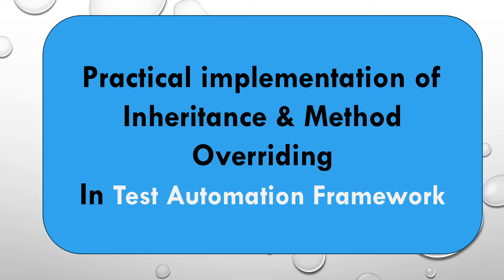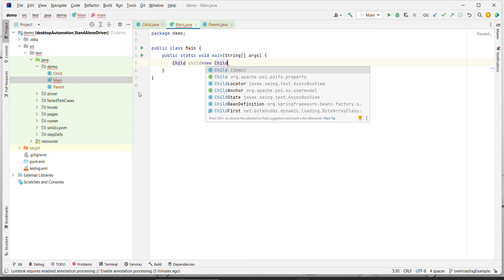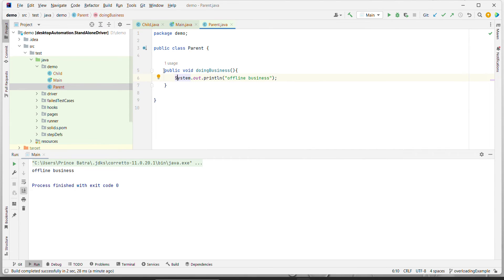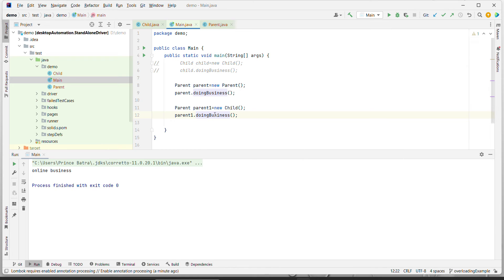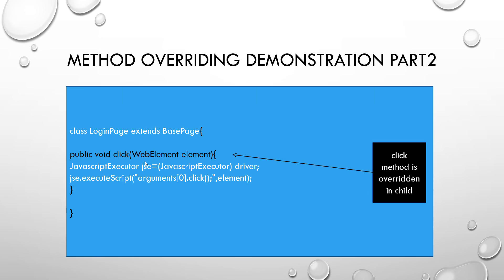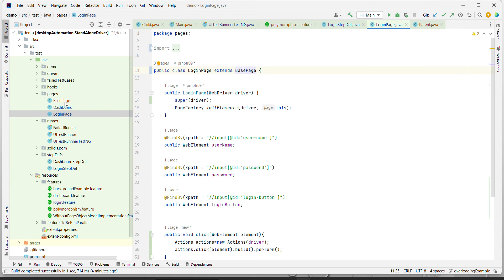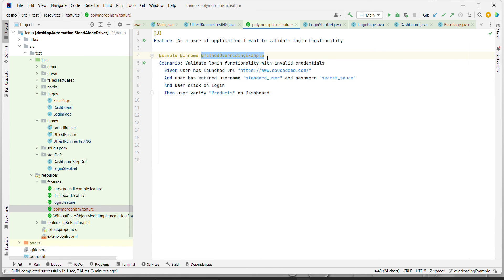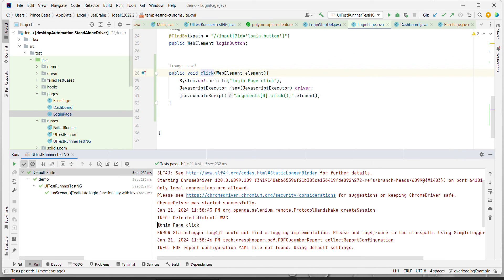L2: Practical Implementation of Overriding In Test Automation Framework|| Java OOPS || Interview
Hello Everyone,

Today's topic is How to implement Method overriding in Test Automation Framework.

Method overriding is one of the form of Polymorphism in java using which we can override the functionality of parent method by inheriting in to child.

Method overriding and method overloading are important interview questions.

During Interviews, Interviewers generally asked about explaining Oops concepts in Framework

or

Explain us where you have implemented method overriding OOPs concept in your Test Automation Framework.

So, after watching this video:

1. you will be able to implement method overriding (one of the oops  concept) in your test automation framework

2. You will be able to explain the usage of the method overriding during Interviews

Additional Resource:
BDD Framework, As we have used BDD Framework as Basic so, If you are interested to Learn BDD Framework, Please do watch following playlist.

Regards,
Prince Kumar